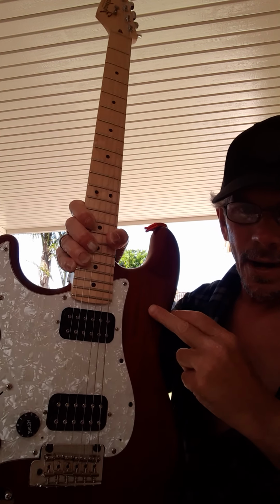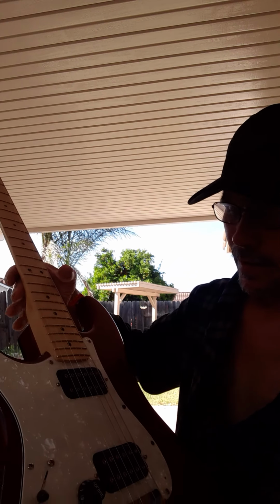Mooer pedals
My input of them